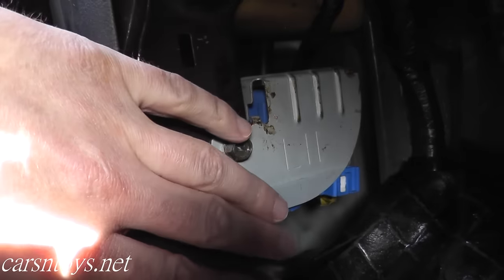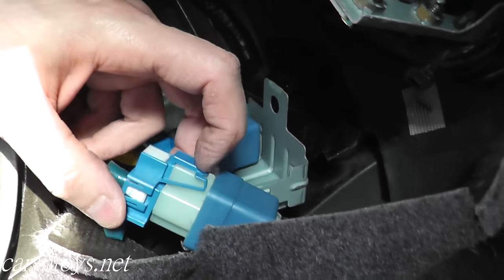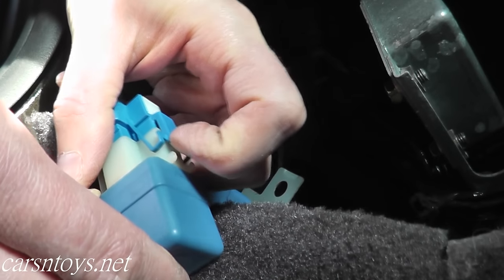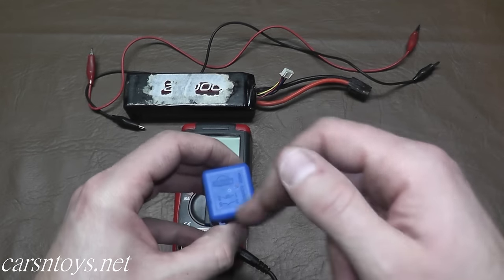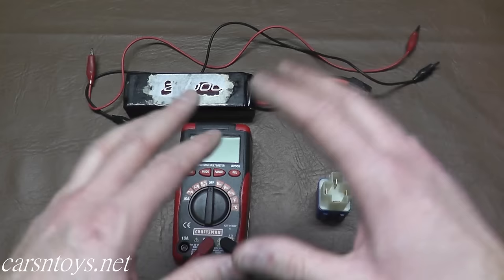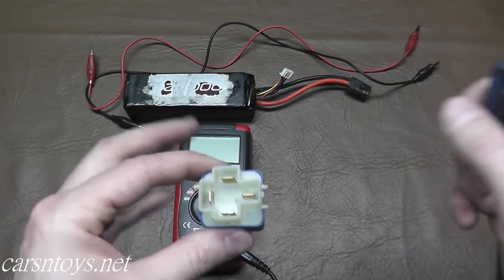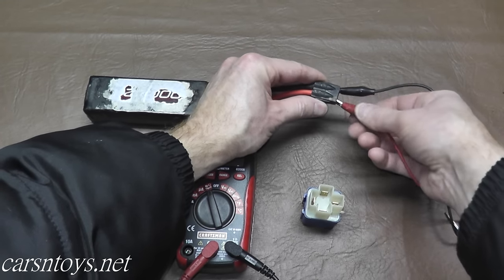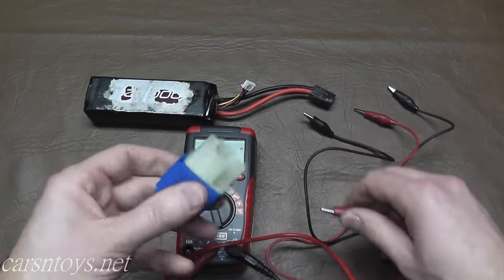Fuel Pump Relay TESTING and REPLACEMENT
How to test and replace a fuel pump relay. The principles shown here apply to most vehicles. However, it's best to check with your vehicle's repair manual for testing parameters.This specific vehicle is a '97 Nissan Maxima.

The fuel pump relay is an electronic component found on all vehicles with an internal combustion engine. It directs current to the electric fuel pump and ensures that the part receives enough power to operate properly, but not too much as to damage it. Whenever you turn on the ignition of your vehicle, the fuel pump relay is turned on. The fuel pump relay is usually controlled by the Powertrain Control Module (PCM) or the ignition.

Note:
Any attempt to repair automotive parts and/or systems carries risk of personal injury. Always adhere and follow safe practices when working on vehicles. Such as, safety glasses, jack stands, no loose clothing, etc. No guarantee or warranty is implied. Use the information in this video at your own risk. Carsntoys is a member of the Amazon Influencer Program. Carsntoys is a member of the Amazon Influencer Program.